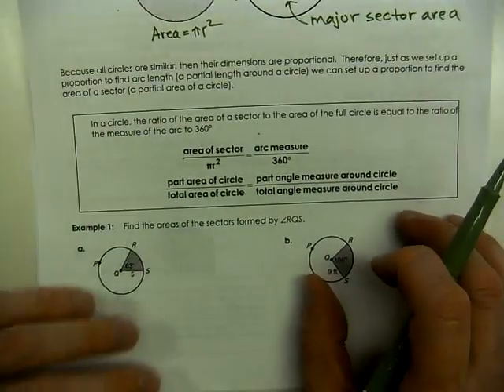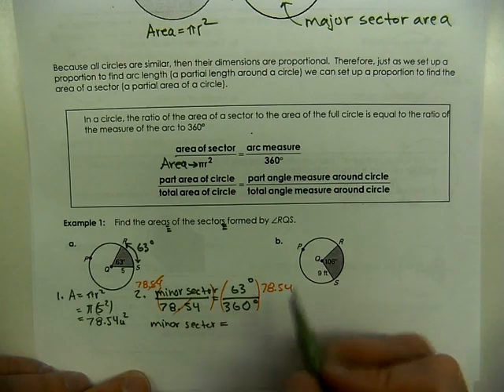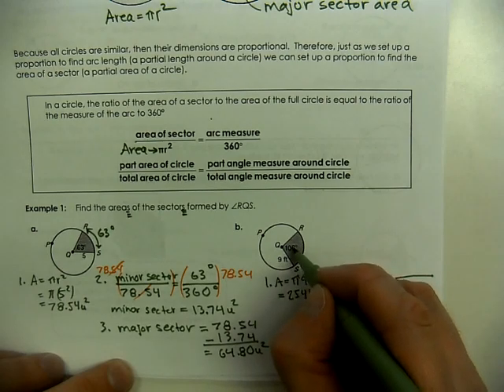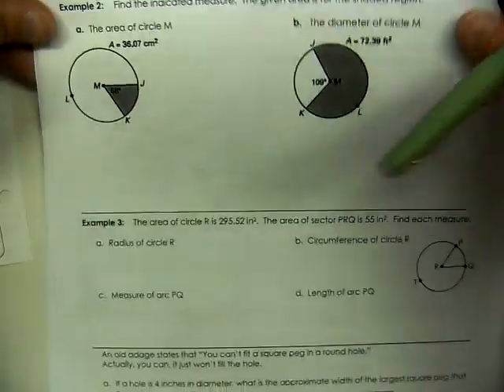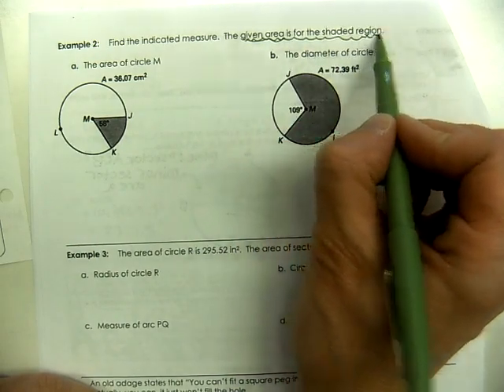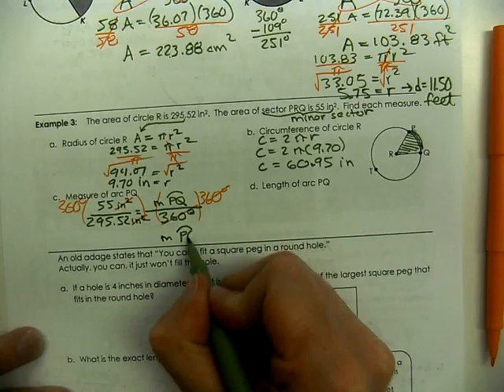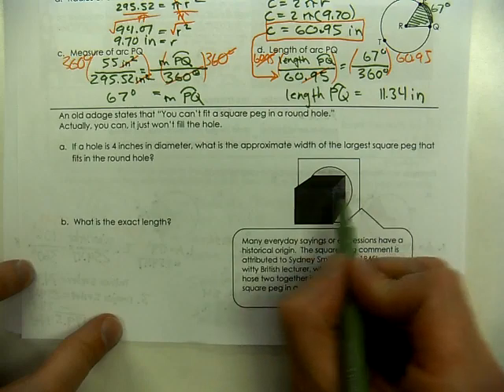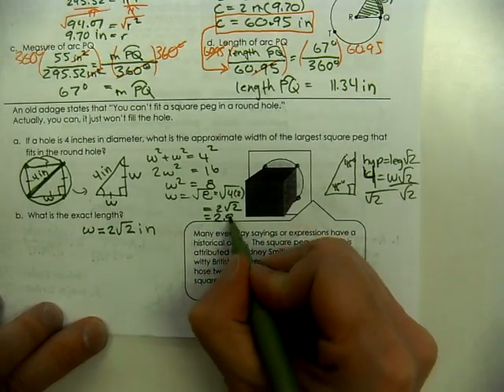Unit 9 Day 12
Find the sector area of a circle.